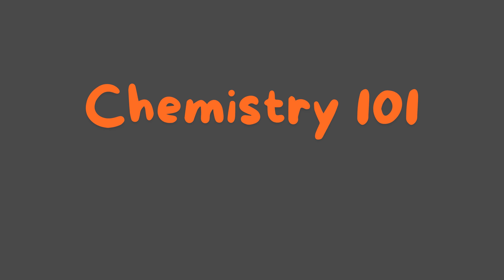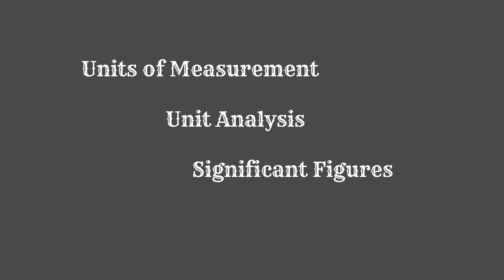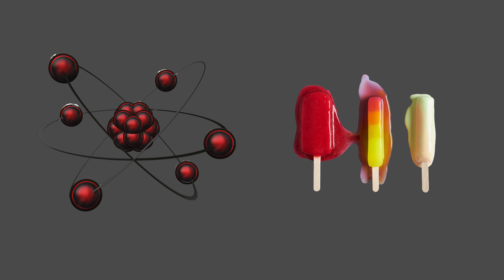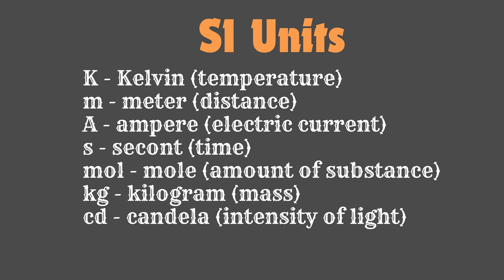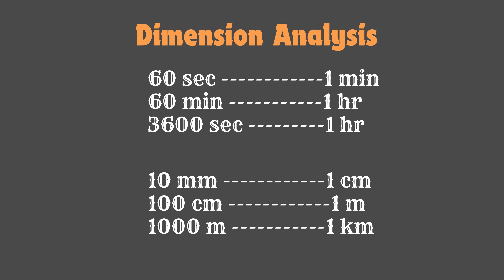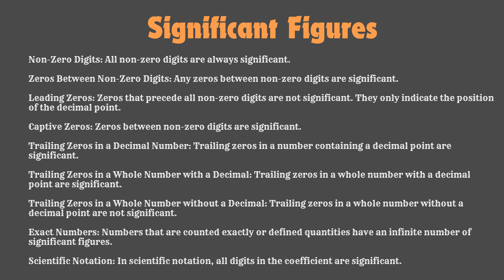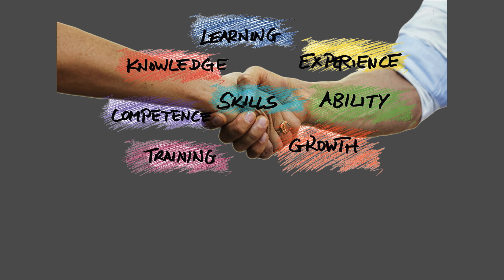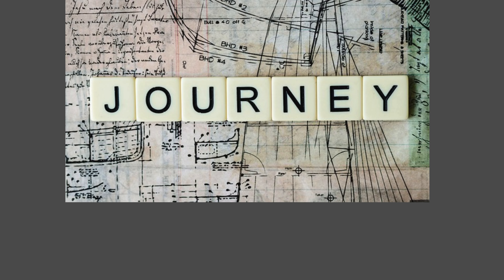Chemistry 101: Introduction To Chemistry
Welcome to Chemistry 101: Introduction To Chemistry!

In this video, we kick off with Chapter 0: Introduction to Chemistry. You'll learn why chemistry is known as the central science and how it connects with biology and physics. We'll cover essential units of measurement (SI units), the importance of unit analysis (dimensional analysis) for accurate conversions, and the role of significant figures in maintaining precision in calculations.

By the end of this video, you'll have a solid understanding of these foundational concepts, setting the stage for more advanced topics in high school, honors, and AP chemistry courses. This knowledge will enhance your appreciation of chemistry and empower you to apply these principles in real-life situations.

What you'll learn:

The role of chemistry as the central science
Standard units of measurement (SI units)
Unit analysis for accurate conversions
The importance of significant figures in calculations
Practical applications of these concepts in everyday life